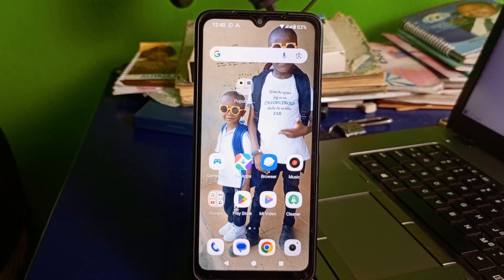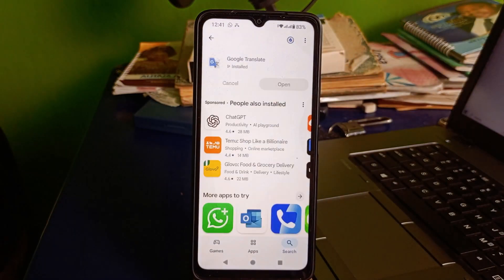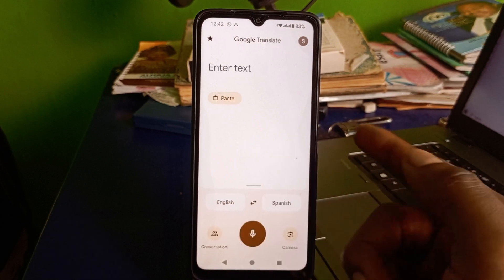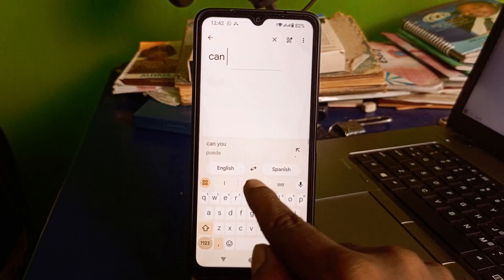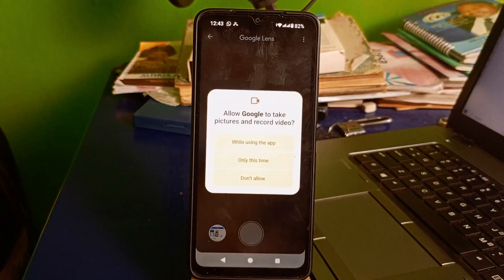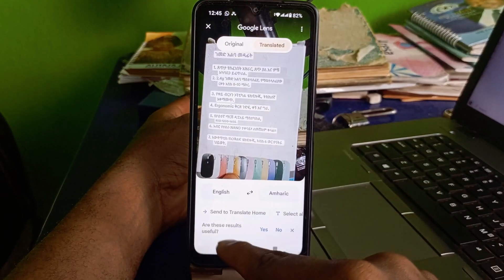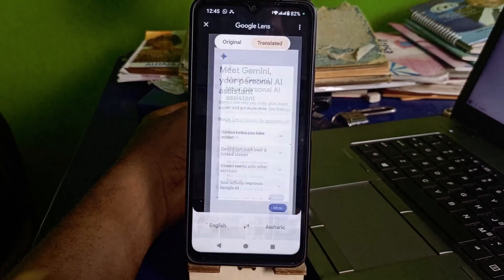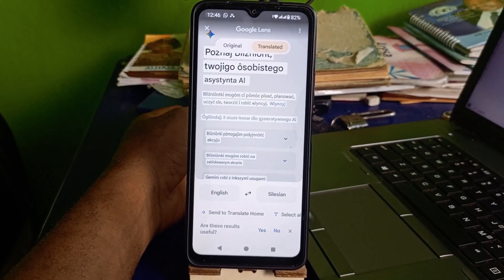Google Translate App Setup—Translate Text, Voice & Images Easily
Ready to break language barriers with just your phone? In this video, I’ll guide you through the complete setup of the Google Translate app and show you how to use its powerful features to translate text, speech, and images—whether you're online or offline.

📱 What You’ll Learn:
✅ How to download and install Google Translate on Android & iOS
✅ How to translate typed text between 100+ languages
✅ How to use voice translation for real-time conversations
✅ How to translate text in images using your camera or photo gallery
✅ How to use offline translation when traveling without internet
✅ How to save phrases in your personal phrasebook

🧠 Key Features of Google Translate:
- Text Translation: Type and instantly translate between 108 languages
- Voice Translation: Speak and hear translations in real time
- Camera Translation: Point your camera to translate signs, menus, and more
- Photo Translation: Import images and extract translated text
- Conversation Mode: Translate bilingual conversations on the fly
- Offline Mode: Download languages for use without internet
- Phrasebook: Save useful phrases for quick access
- Handwriting Input: Draw characters instead of typing

⚠️ Tips & Notes:
- Some features may vary by language or device
- Always update the app for the latest improvements
- Use headphones for clearer voice translation in noisy environments

💬 Got a favorite Google Translate trick? Share it in the comments!